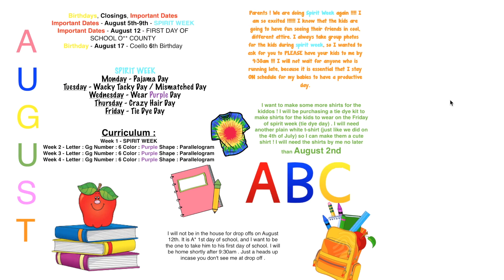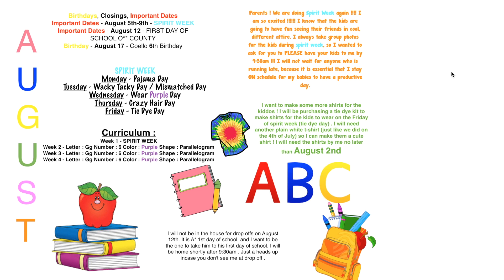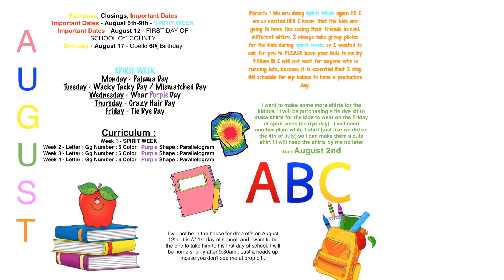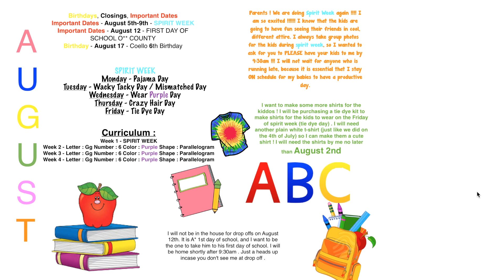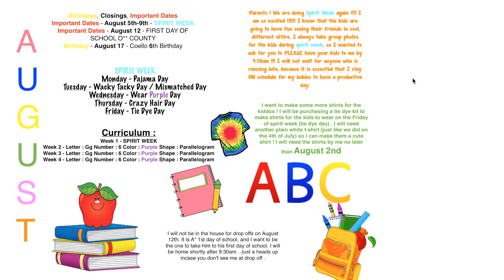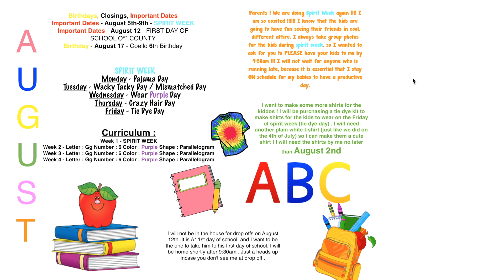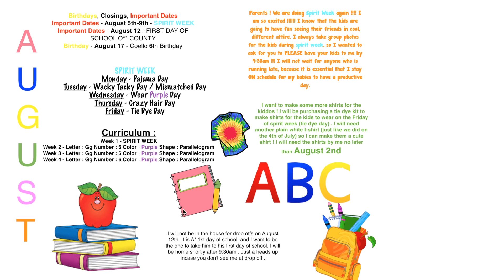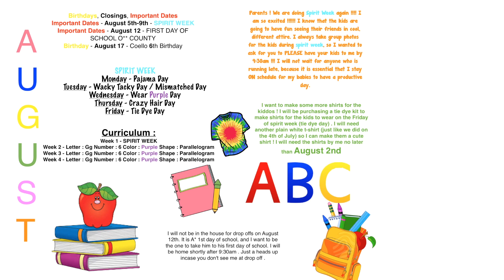August In Home Daycare Newsletter || thecoellofamilyvlogs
I N S T A G R A M (beauty account) : ashleyrcoello
I N S T A G R A M (daycare/ versatile content) : ashleyrcoello2

Equipment Used :
Screen Recording on MacBook using Quicktime
Audio : iPhone 8 Plus

Hello Everyone I am Ashley, the mom of the channel ! If you are here from my beauty channel, W E L C O M E ! I decided to create this channel to keep my beauty videos separate from my Vlogs. I will be showing a variety of content on this channel. Mom vlogs, tips as a mom, and just vlogs with my family and crazy fun things we experience. I am excited to share everything that goes on in my life with you all & hope you are excited too !